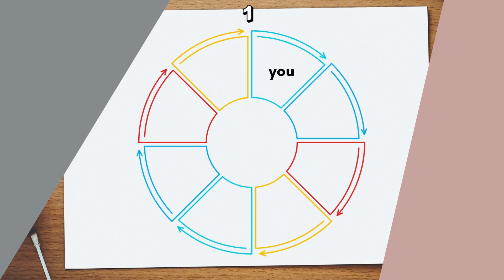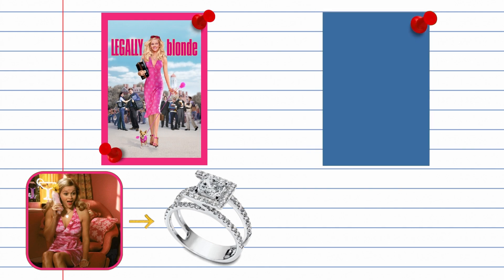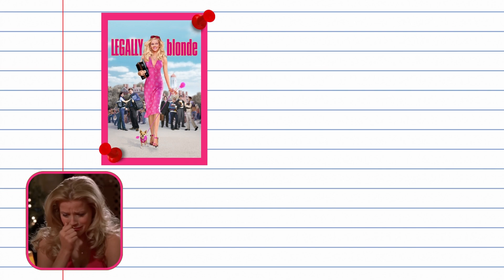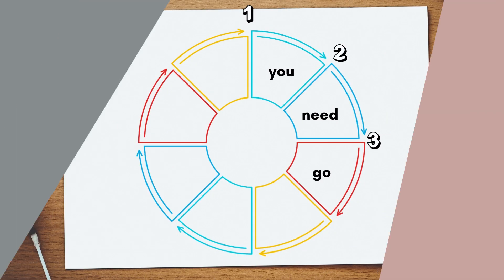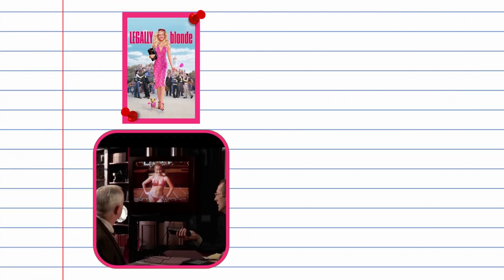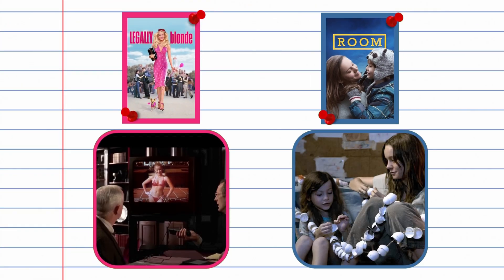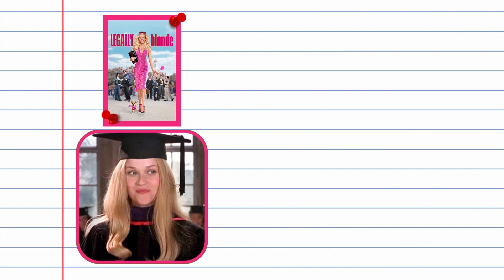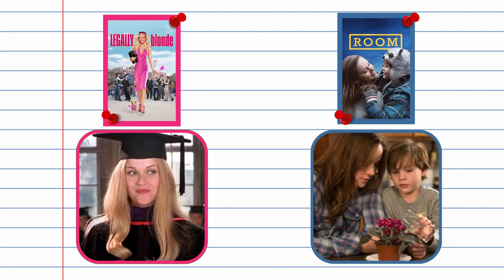8 Story Structure Steps that Actually Work (Dan Harmon’s Story Circle)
This video breaks down the structure steps that were put together by Dan Harmon. He refers to it as The Story Circle or the Story Embryo.

It's a great place to start if you're in the space where you want to learn how to write a movie script, a book, or a short story.

Best Screenwriting Books
What I use in my video:

It’s day 3 of our challenge where we are trying to write a movie script in 30 days.

So far, we’ve outlined what we need for the challenge, we’ve done a brainstorming session and in the last video, we answered 7 questions to help us better understand our story as well as wrap our heads around the motivations and conflicts involved with our main character.

Today, we’re looking at structure.

I use this step after I have done a brainstorming session. I find that the story circle helps shape my story into something that I can visualize but also communicate.

Let me know in the comments how this structure has impacted your story and whether you were able to see your character go through a journey that saw them change and grow from who they started out as at the beginning.

Personally, I am passionate about screenwriting and movie scripts. If you would like to learn more about my journey of trying to become a full-time screenwriter, then you can check out this video